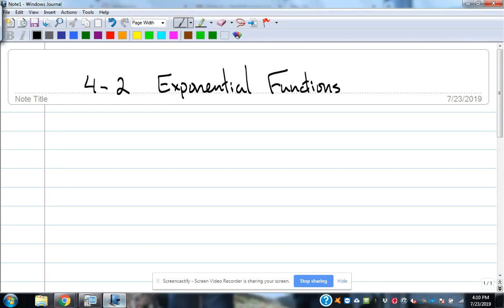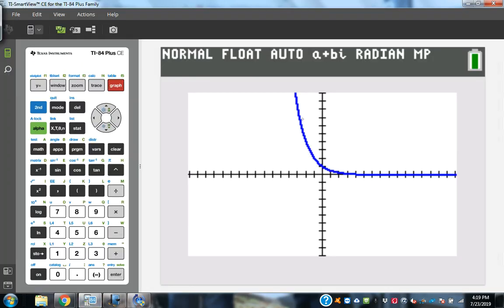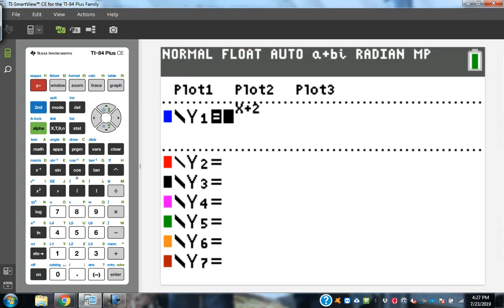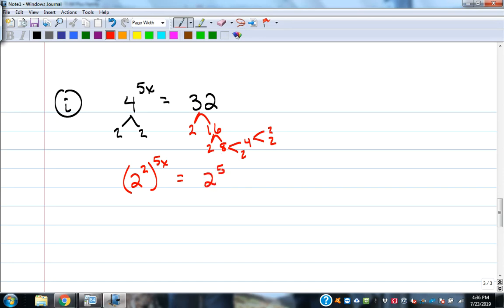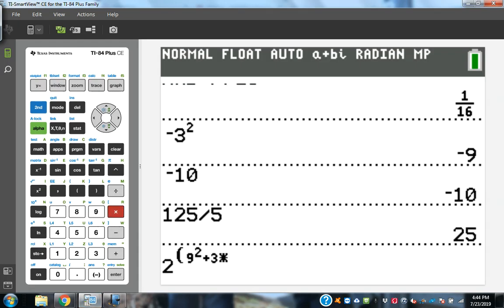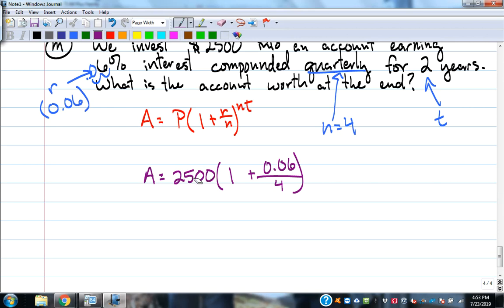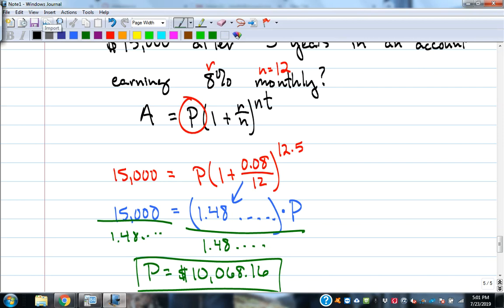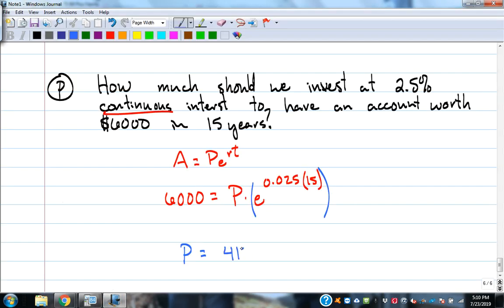Math 110 SU2019---4.2 Exponential Functions